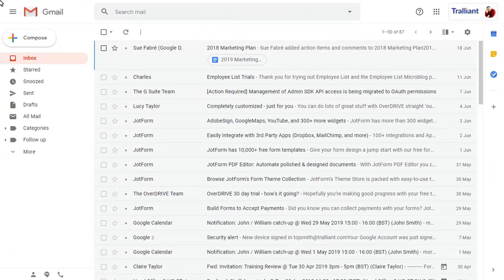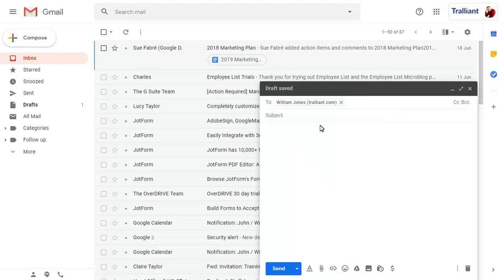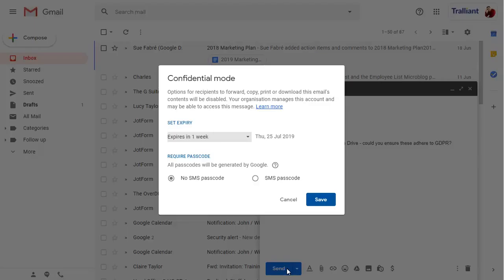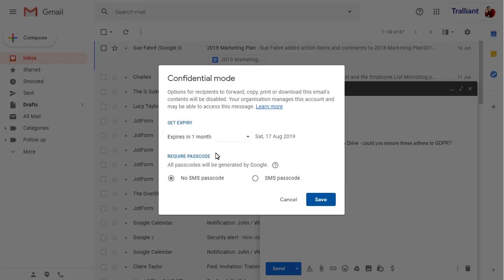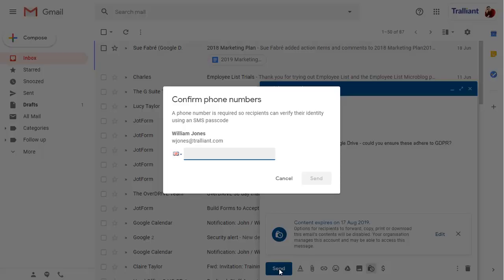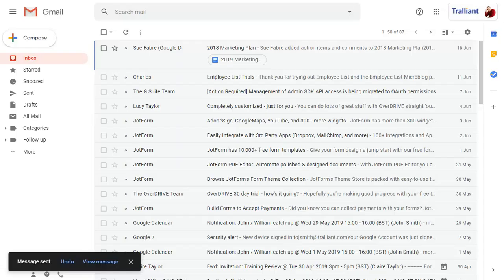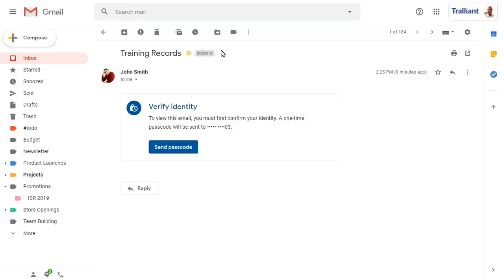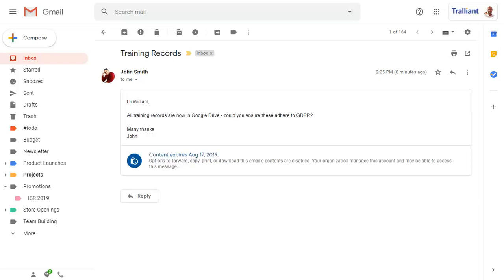Gmail Confidential mode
Confidential mode provides built-in information rights management controls in your emails by allowing senders to create expiration dates and revoke previously sent messages. Additionally, with confidential mode, recipients don’t have the option to forward, copy, print, or download their content or attachments.